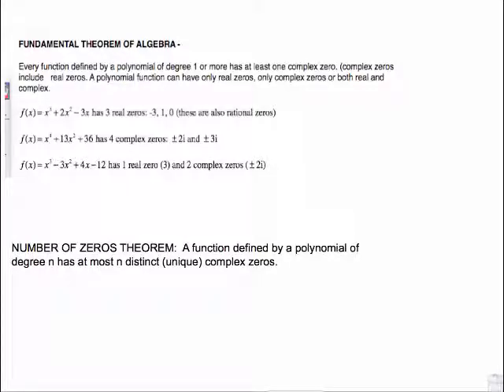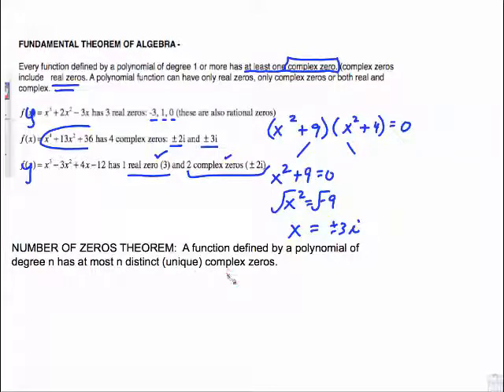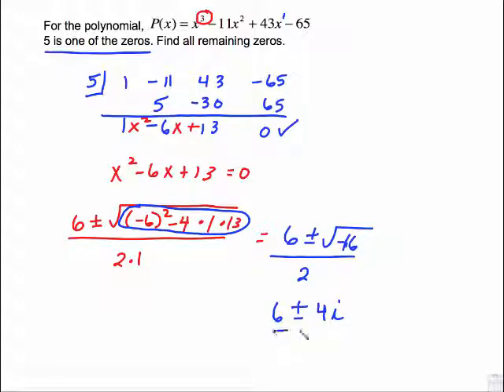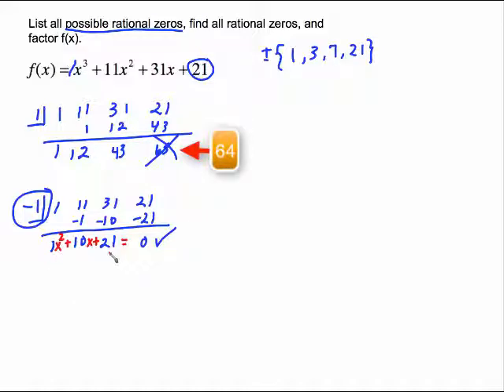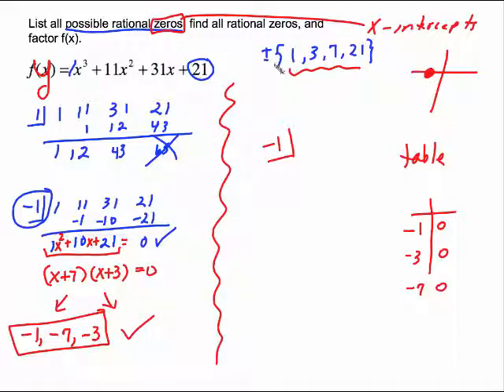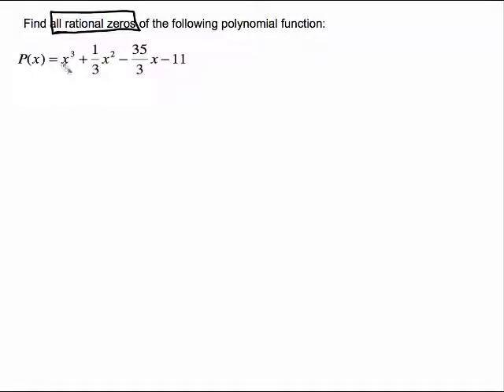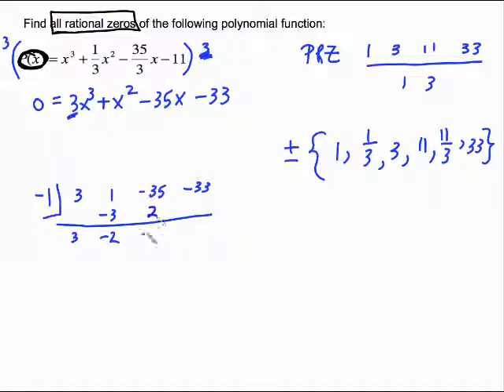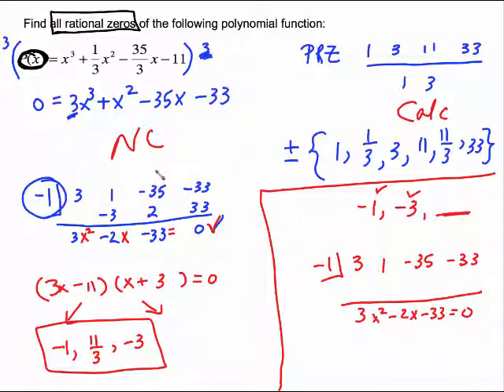PRE CALC SECTION 4.5 (PART 2) FINDING ZEROS OF A POLYNOMIAL